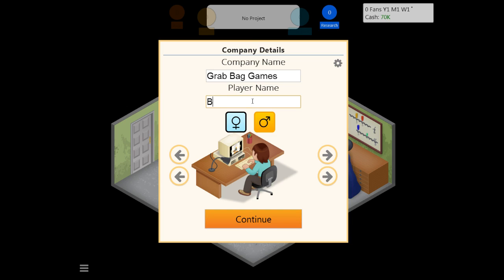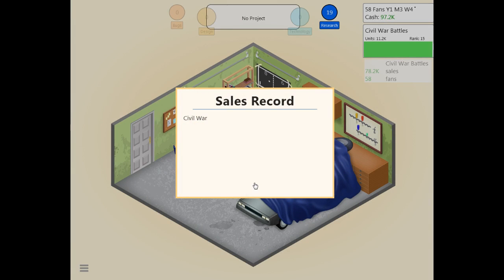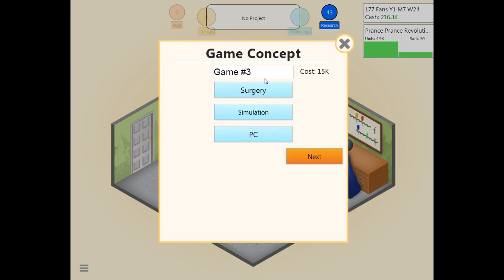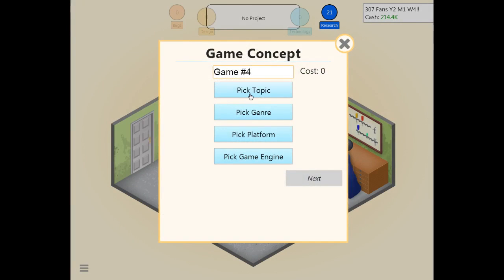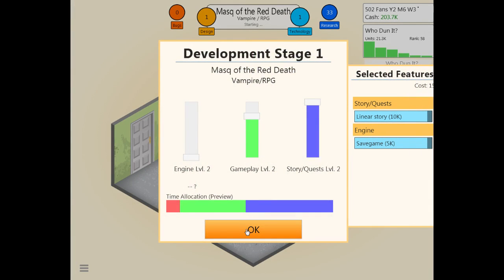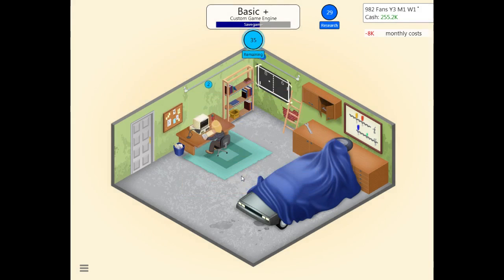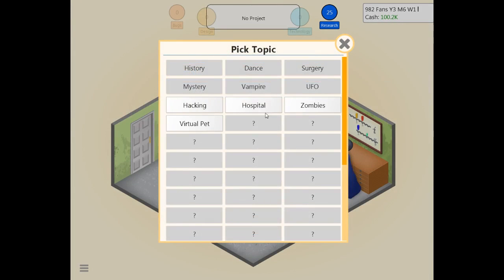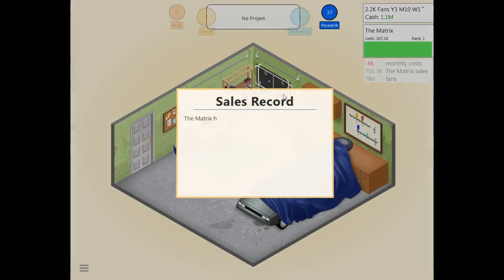Game Dev Tycoon BDC 12- "New Beginings"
The first episode of my Grab Bag Challenge Run. In which I crank out games like a mad man, getting us out of the garage in record time.